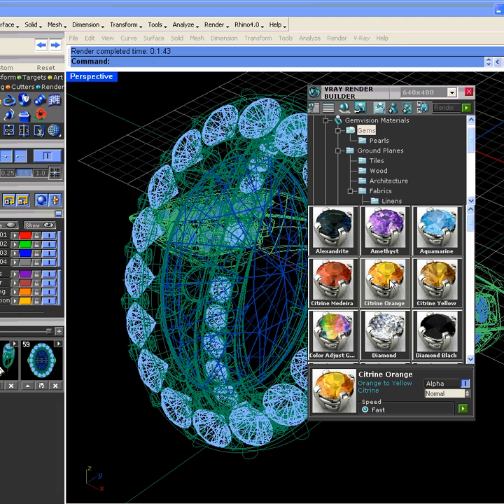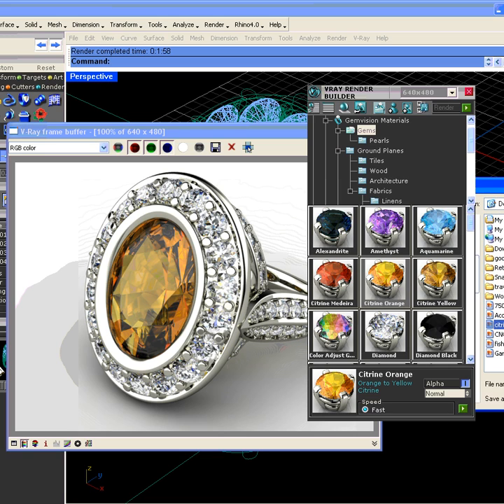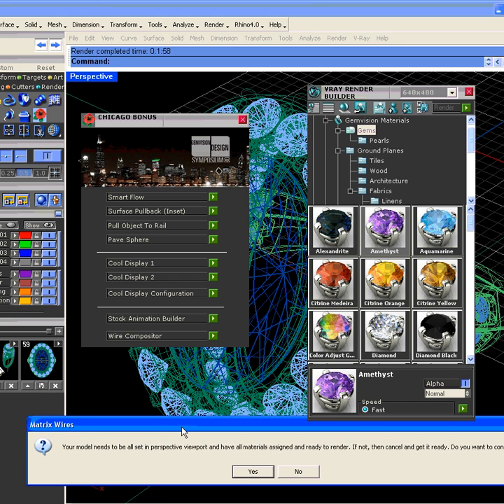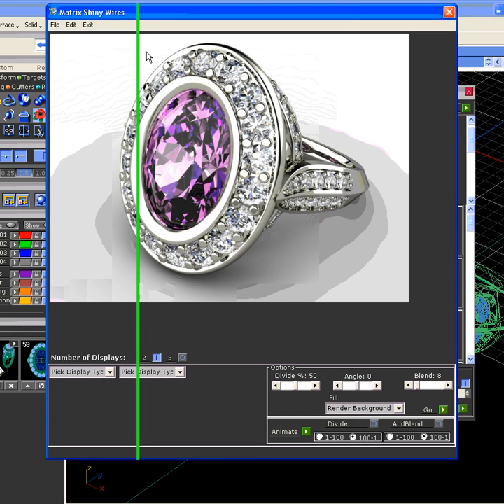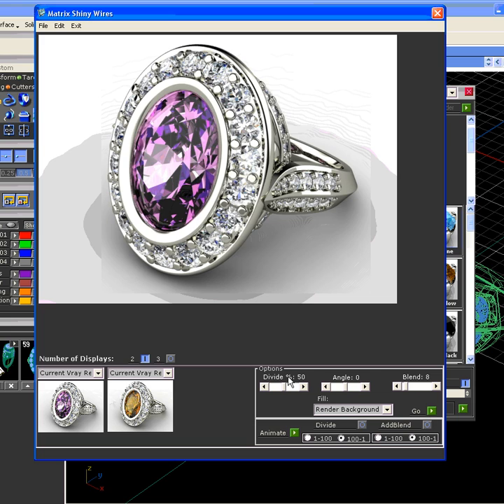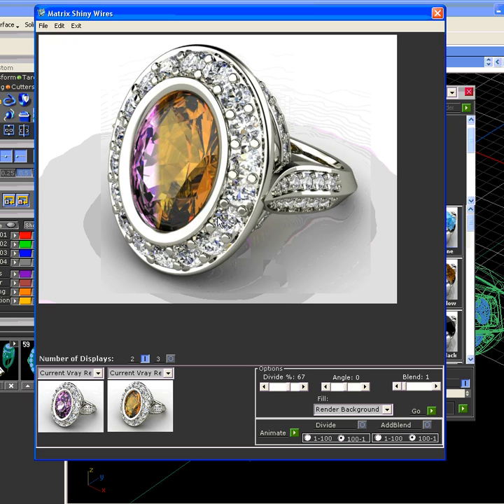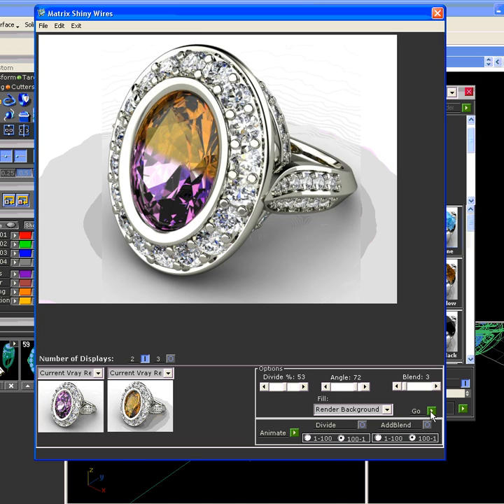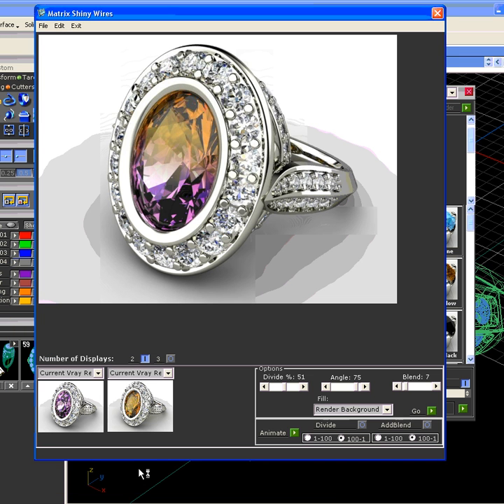3D jewelry design-DẠY THIẾT KẾ NỮ TRANG,ĐÀO TẠO RHINO MATRIX 6.0 - 0913 668 297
VIDEO hướng dẫn vẽ bằng RHINO và MATRIX 6.0
Dung lượng video tiếng Việt 12GB - Tiếng Anh la 15GB